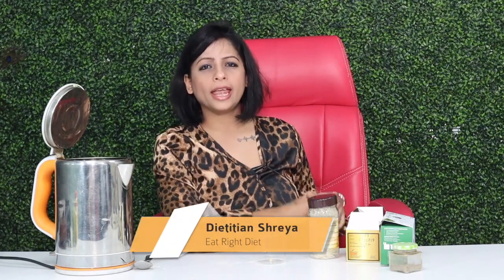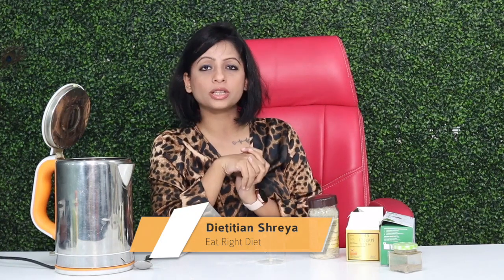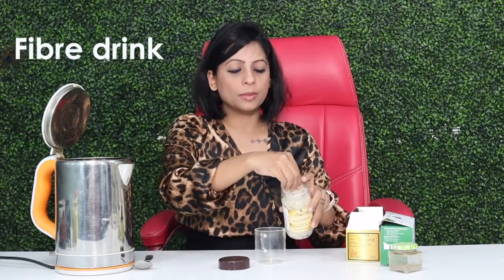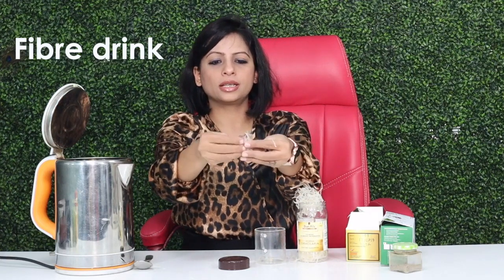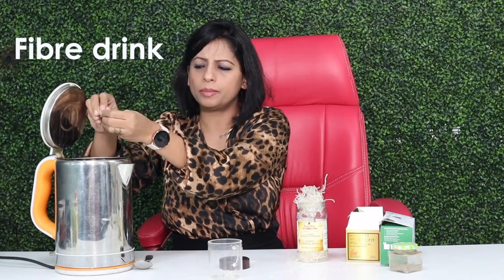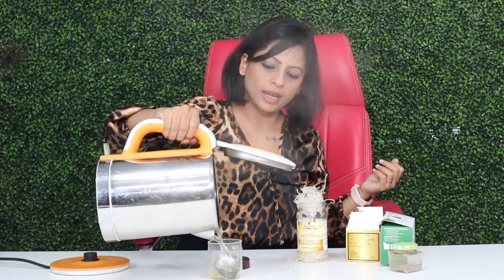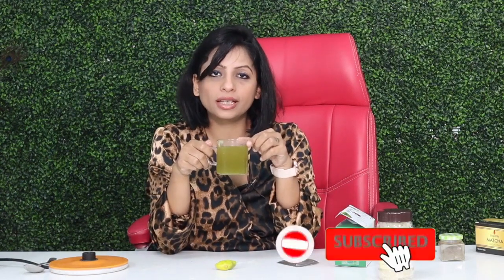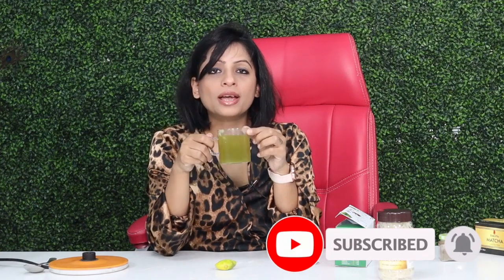Fibre Drink -Dietitian Shreya